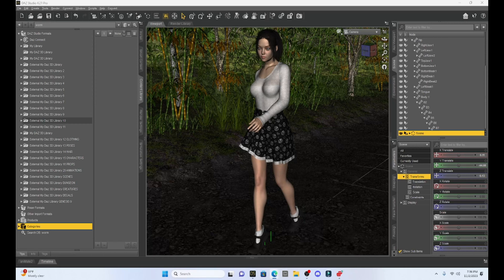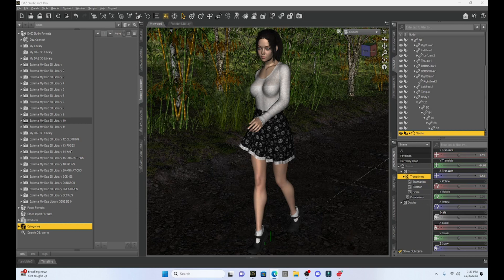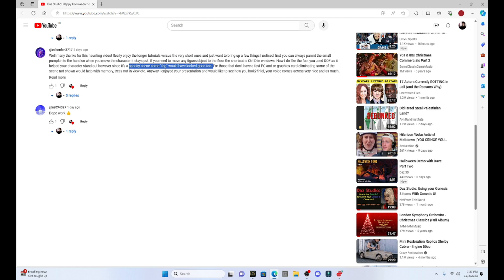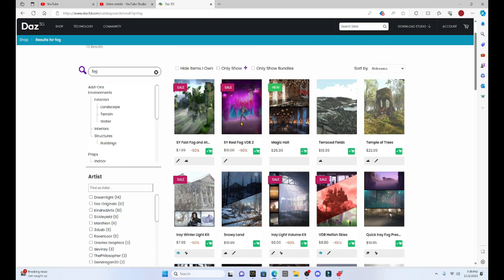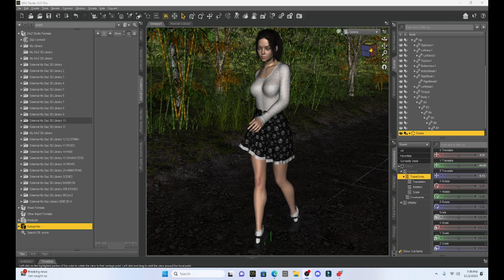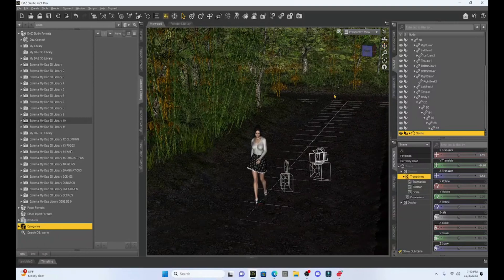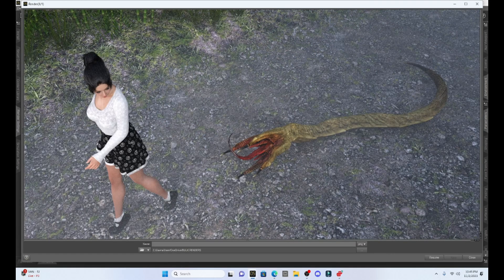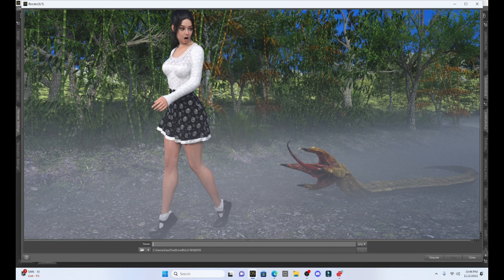Daz Studio: Let's Make FOG!!!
Using your Environment in the Render Settings you can easily make fog for your Daz Studio renders.  It's easy, it's fun, and it makes your scene look awesome!